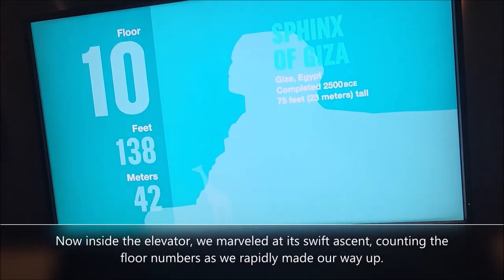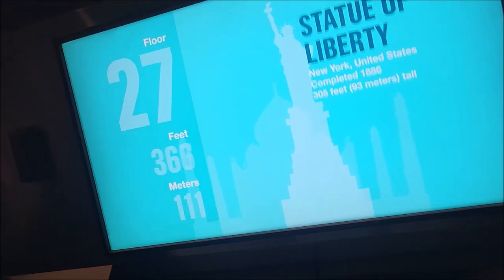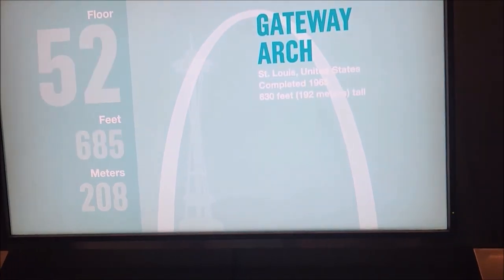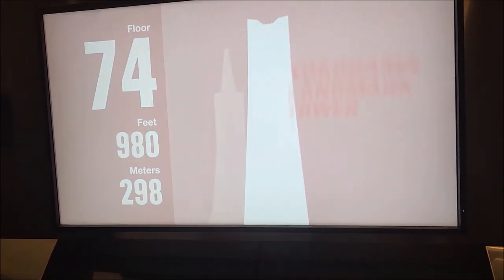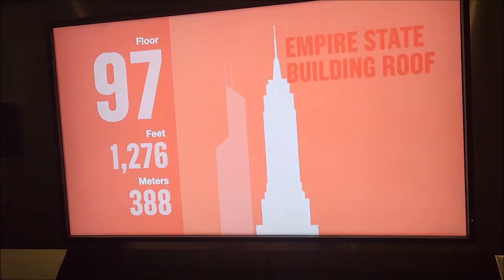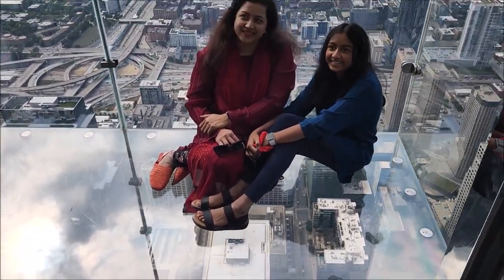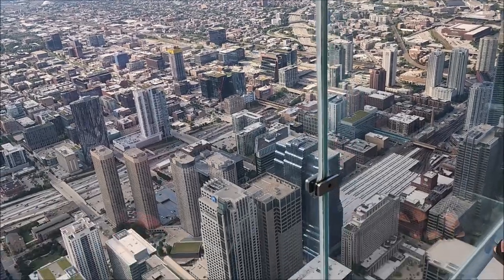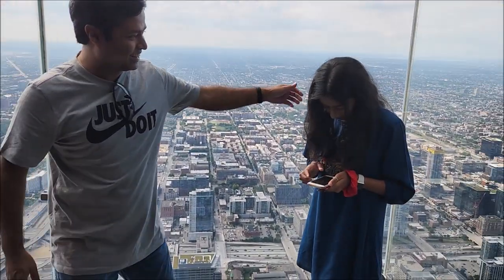Experience the Thrills of Skydeck Chicago at Willis Tower!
🏙️ Dive into Skydeck Chicago: Experience The Ledge at Willis Tower!

🚀 Embark on an exhilarating journey to Skydeck Chicago at Willis Tower, where we ascend to the 103rd floor.

🕰️ **TIMESTAMPS: 🕒**

00:00 - Journey to the Elevator
00:40 - Elevator to 103rd Floor
01:42 - The Ledge Experience

*Ascending to New Heights 🚀*
Embark on an exhilarating journey to Skydeck Chicago at Willis Tower, where we ascend to the 103rd floor. Our camera captures the illusion of a moving train ride along Harlem/Lake, setting the stage for an unforgettable adventure.

*The Ledge: A Thrilling Experience 🏙️*
Discover The Ledge, a glass-floored observation deck standing at a staggering 1,353 feet—the tallest in the U.S. Each visit offers exclusive access to a single party, with varying durations for optimal enjoyment. Stepping onto The Ledge may seem daunting at first, but the awe-inspiring cityscape quickly erases any fears.

*Unmatched Views 🌆*
Experience breathtaking panoramas of Chicago from unparalleled heights. Whether you're a party of two or a group of three or more, soak in the splendor of the cityscape for an unforgettable experience.

Skydeck Chicago at Willis Tower is a must-visit destination for those seeking unbeatable heights and unmatched views. Watch our brief video to get a taste of the experience and plan your journey to new heights today.

**Don't miss this incredible adventure!**